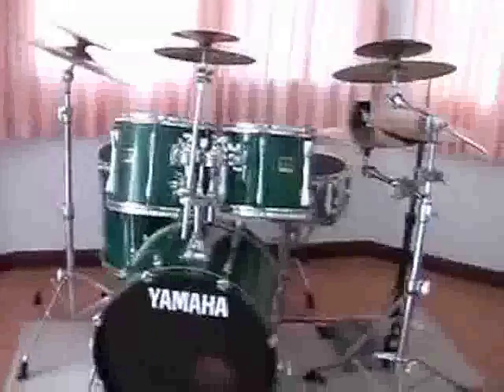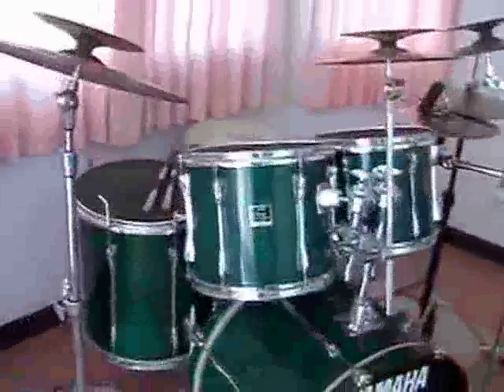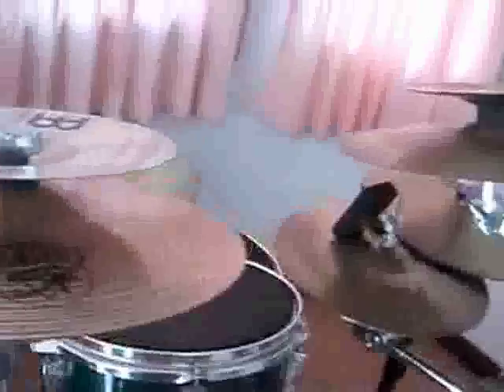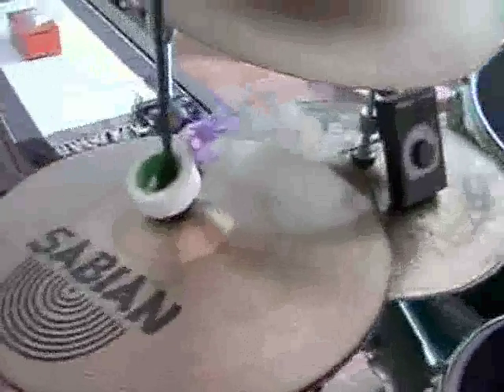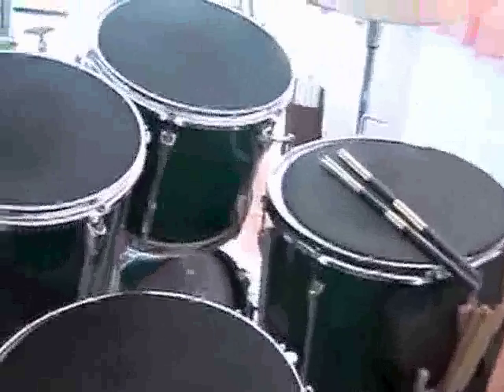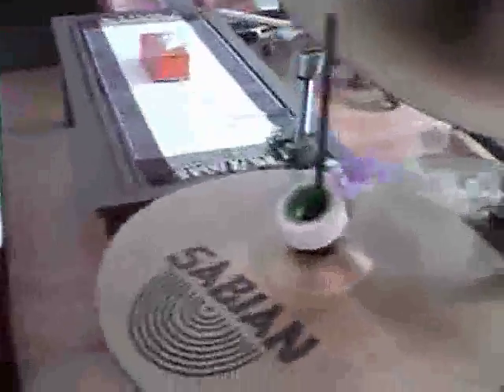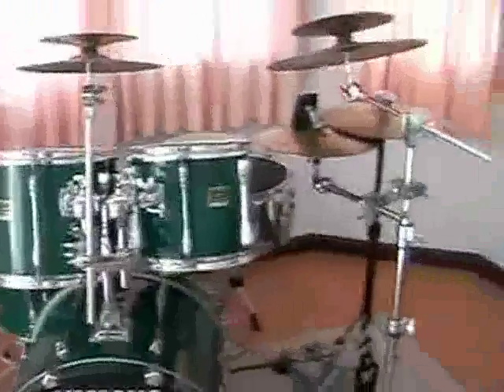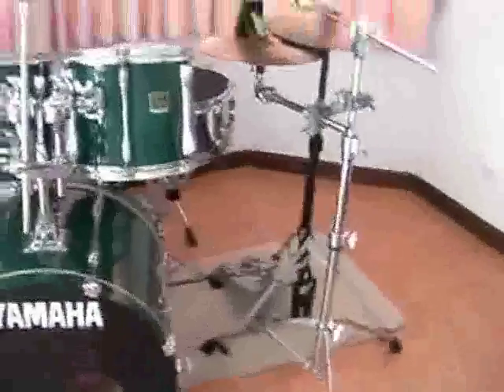barefootdave's set up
player friendly kit set up